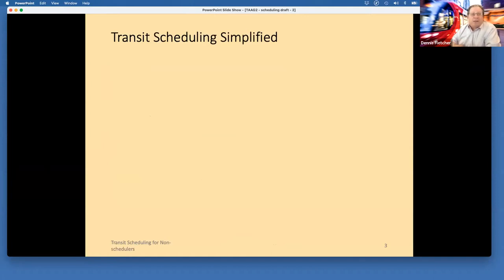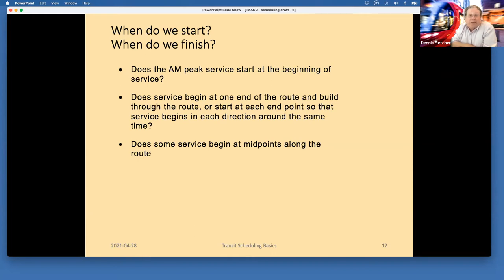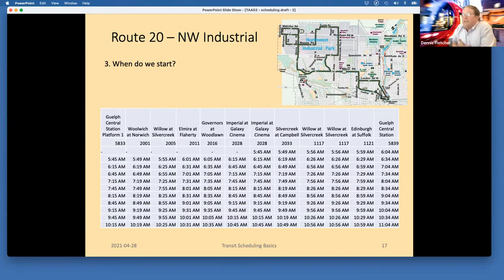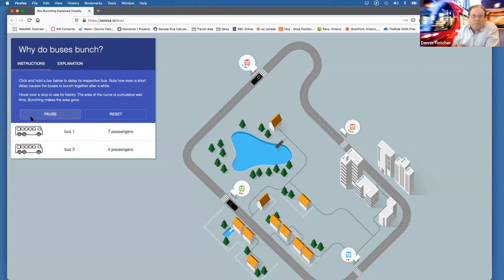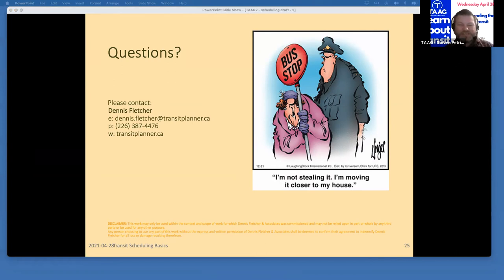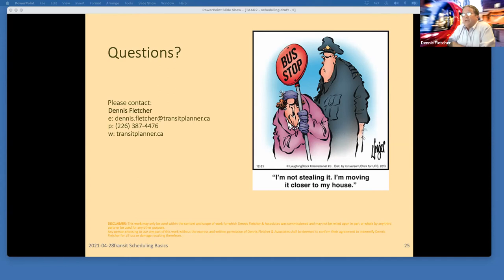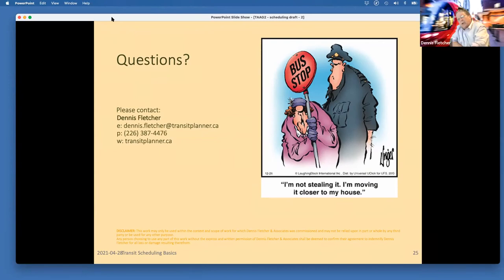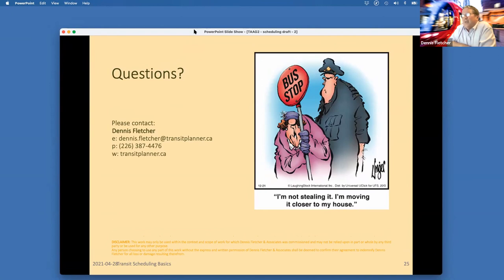TAAG presents Learn about Transit: Understanding the Basics of Transit Scheduling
Ever wonder how transit schedules are created? What information schedulers use to build effective schedules and what they must take into account when creating a schedule?

Join Dennis Fletcher of Fletcher and Associates as it delivers a one-hour webinar: Understanding Basic Transit Scheduling Concepts presented by the Transit Action Alliance of Guelph (TAAG)